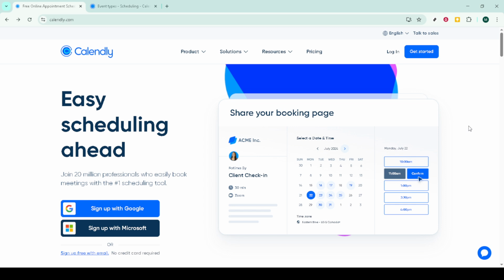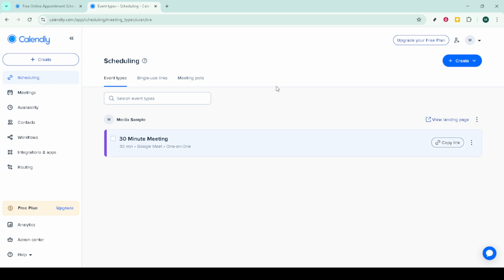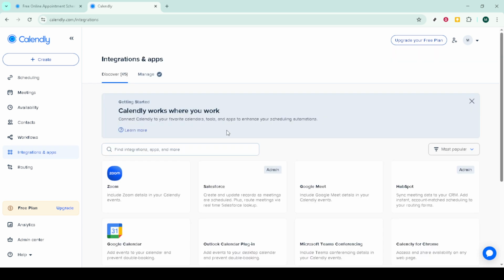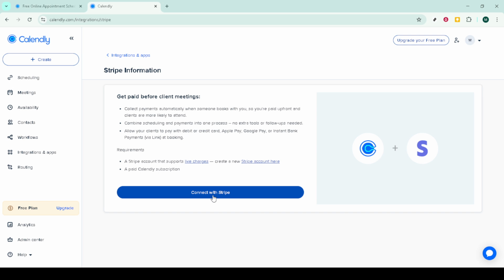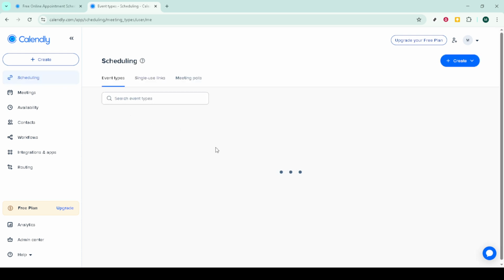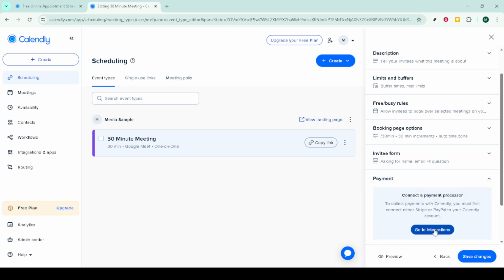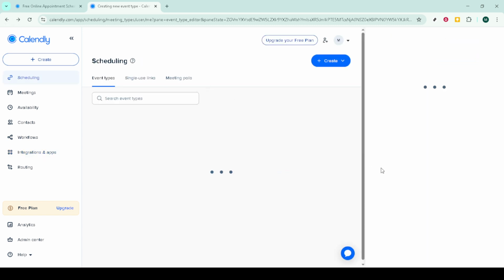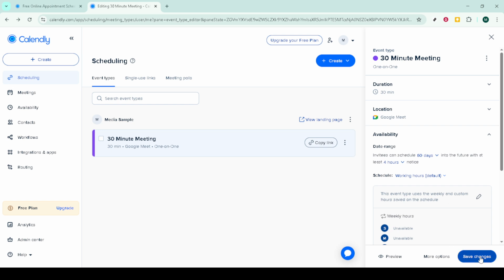How to Set Up Paid Appointments on Calendly [Full Guide 2026]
In today's video we cover: how to set up paid appointments on calendly, calendly paid appointments full guide 2026, accept payments on calendly tutorial, calendly stripe integration 2026, connect paypal to calendly, how to charge clients on calendly, calendly payment setup step by step, enable payments on calendly event, calendly pricing and payments guide, set up paid bookings calendly, calendly pro payment features 2026, collect payment before booking calendly, calendly payment settings tutorial, calendly online booking with payment, calendly tips and tricks 2026, caledly paid appoinments, calendly paymant setup